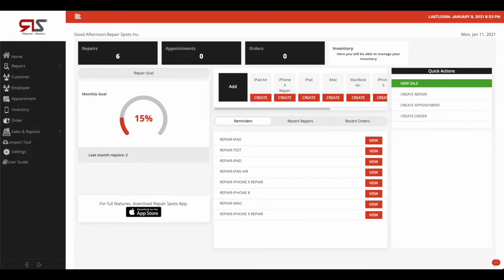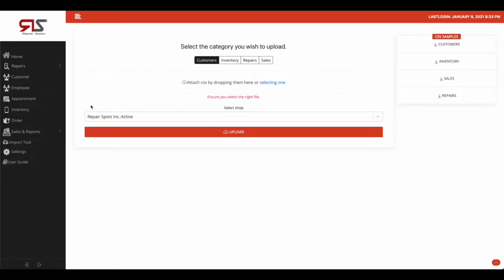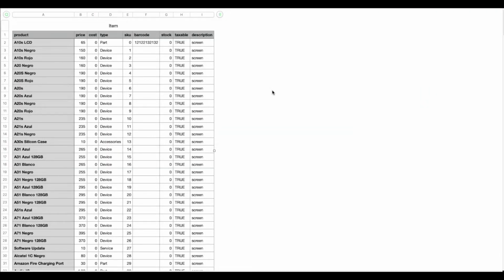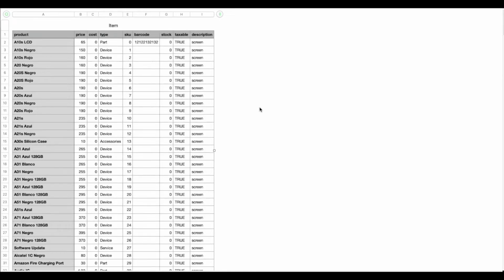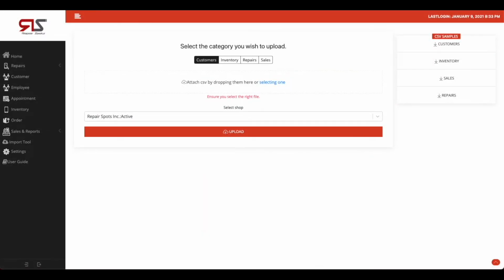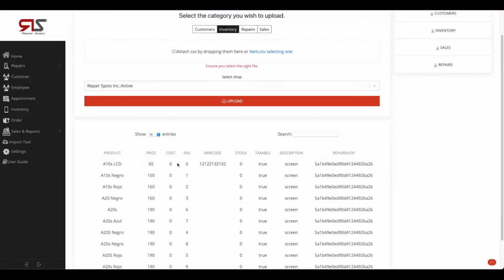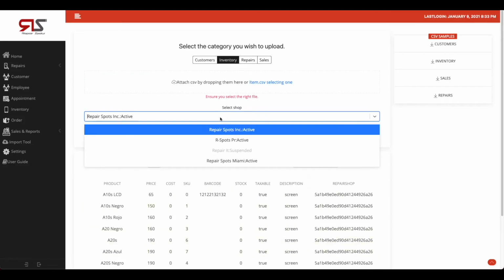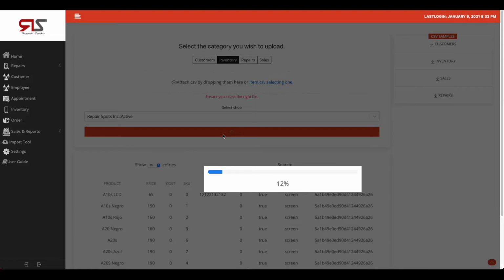Import Tool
In this video we will be doing a rundown on how to import products into our system works.